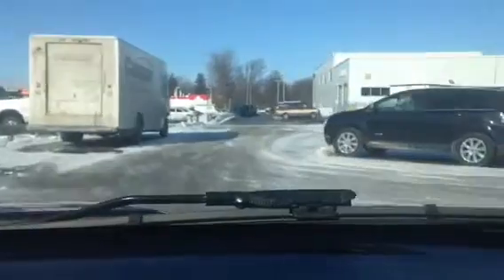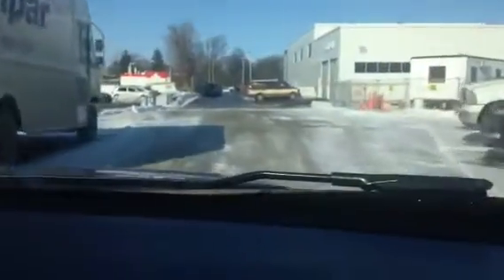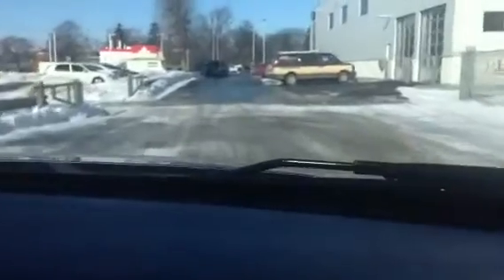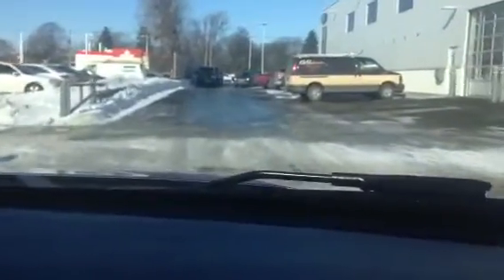Highbury Ford Drive Thru From Florence St.